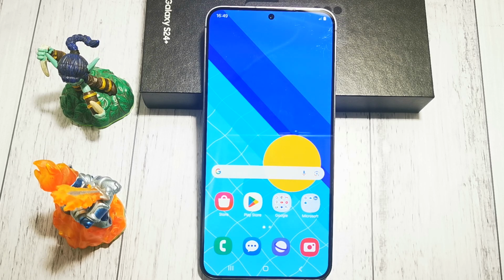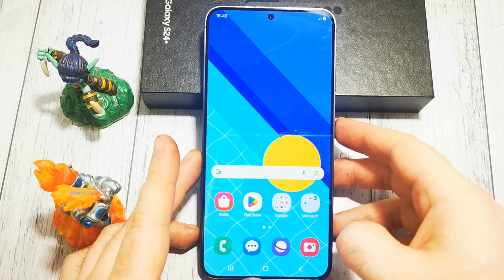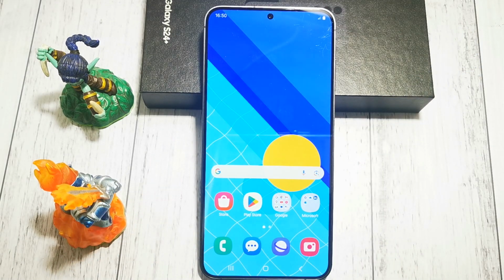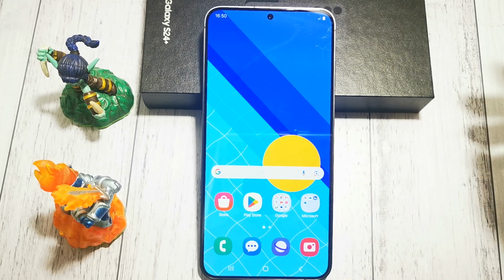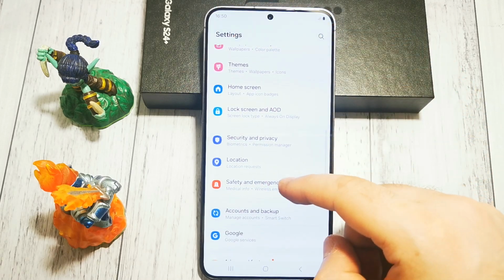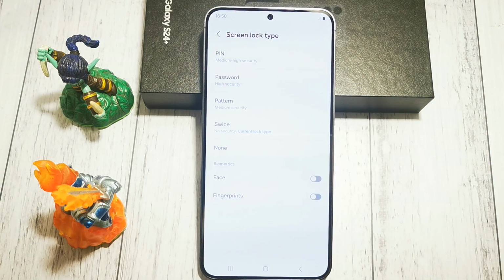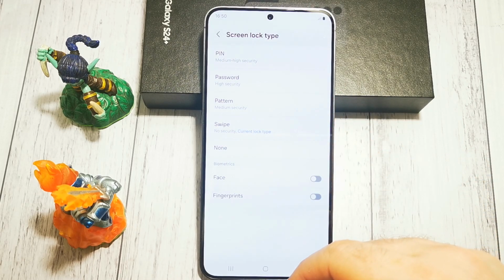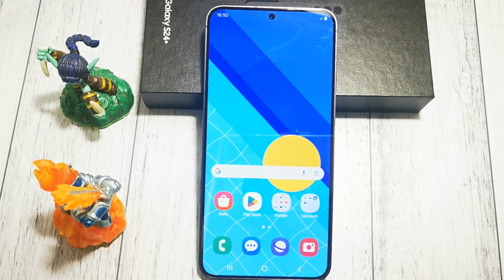🔓❌➡️ How to Turn OFF Swipe as Screen Lock on Samsung Galaxy S24+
If you want to disable the Swipe screen lock and set up a more secure lock method on your Samsung Galaxy S24+, here’s how to turn off Swipe lock.

Tap Lock screen

Select Screen lock type

Choose a secure option like Pattern, PIN, or Password

Follow the prompts to set up your new lock method

⚠️ Important Notes:
Swipe lock cannot be “turned off” without choosing a new lock method.

Selecting a secure lock replaces Swipe lock with stronger security.

You will need to confirm your new lock to activate it.